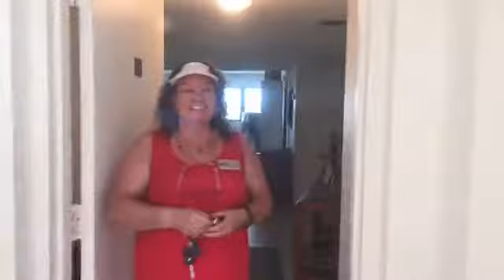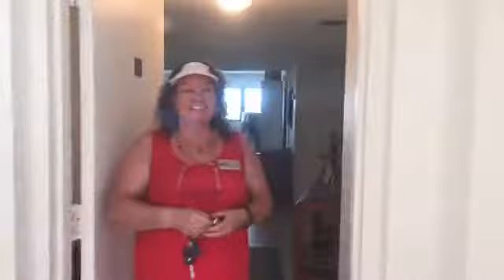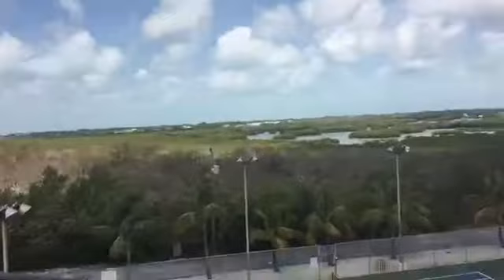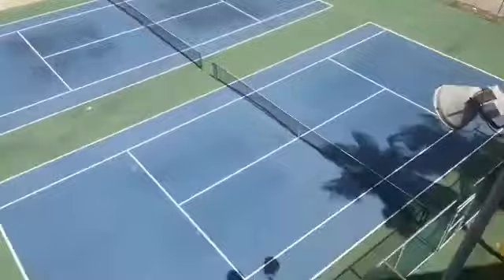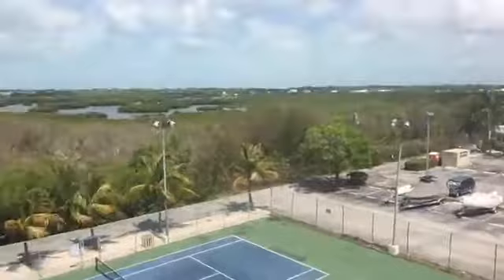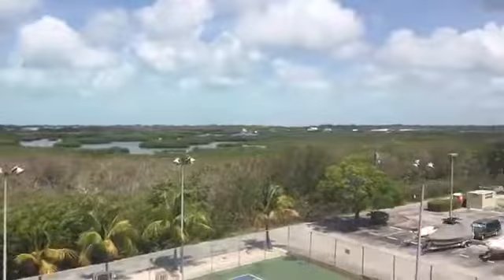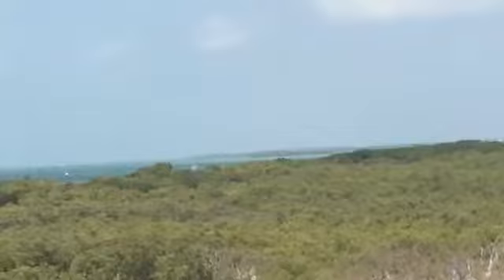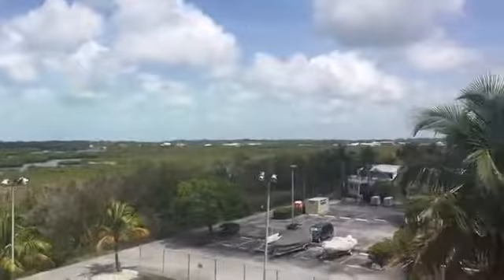Key Largo condo for sale - Beach Condo for Sale MLS# 576482 25.0783949, -80.44325359999999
Key Largo, FL Beach Condos for Sale MLS# 576482. Free Key Largo Condos for sale information and guided tours of local Keys and Key Largo Florida

REDUCED PRICE! Owner says bring an offer. APPROVED BY MONROE COUNTY for short term vacation rentals! PH 504 is ONE OF ONLY 28 TOWER UNITS. Experience Spectacular sunsets. Enjoy panoramic views of the ocean, tropical wetlands & The Island of Key Largo. Only steps to the Beach & the Atlantic Ocean. Kawama Yacht Club has a full time guarded security gate. The Tower has a secure access elevator and a secure access Private Pool for Tower residents only. There is a fenced Playground, Tennis Courts and a Saltwater Swimming Lagoon. Also, an Extra large boat ramp and a boat trailer parking area. The Marina accommodates large boats and slips are available for rent or purchase. Park your vehicles, golf cart and bike under the building. Concrete restoration 2013-15.

January, February and part of March are already reserved for rent. Text agent for videos of the unit and the property. This unit is turnkey, ready to rent for a day, a week or a month. Move right in and enjoy your home in Paradise.

: Mile Marker 100 Ocean side at the Key Largo Traffic Light, corner of Capital Bank and CVS Pharmacy. Over the bridge and entrance is on the right.

Welcome to 5 County Real Estate. We are Local Real Estate Agents in Sunrise, Florida and we trust you will enjoy browsing through our videos of houses for sale in Sunrise and all of Broward County.  We are always available to assist you in finding the right home or commercial property for you or if you are interested in listing real estate for sale with us - we are you 'go to' team.

Key Largo, FL Beach Condos for Sale |  Beach Condo for Sale MLS# 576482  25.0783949, -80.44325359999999